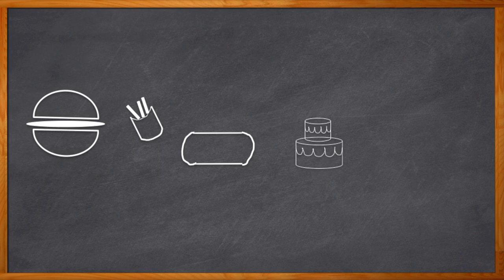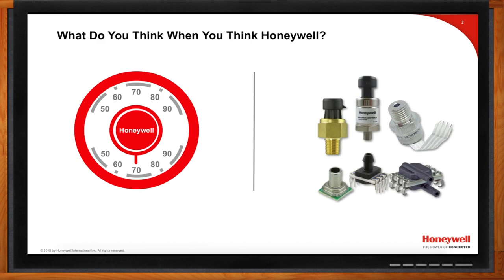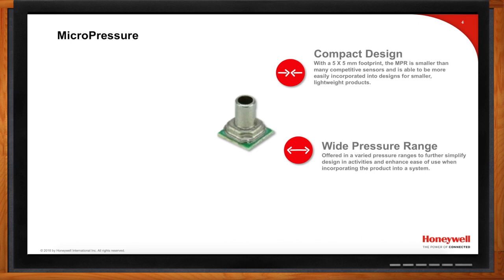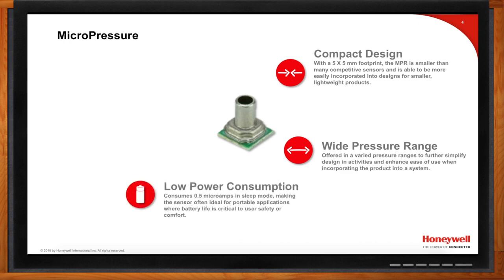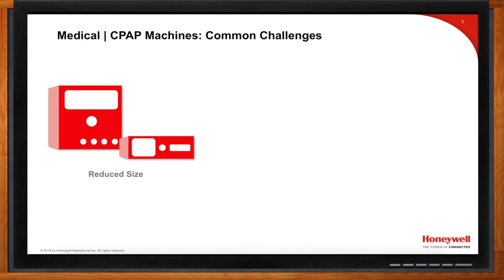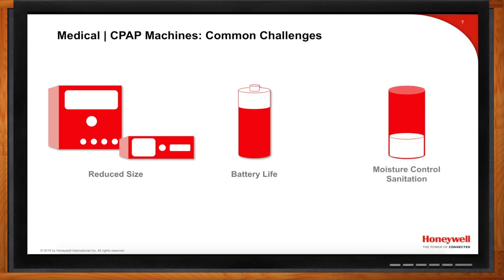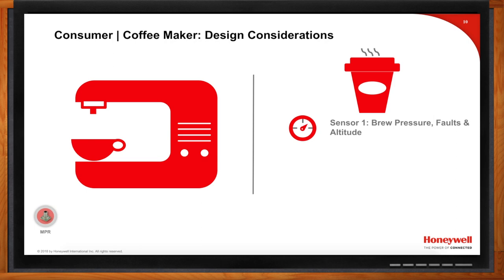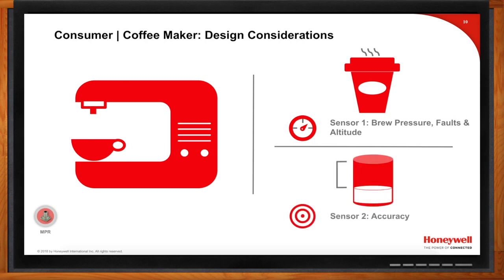Building Application Designs with Pressure Sensors — Honeywell and Mouser Electronics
Today’s IOT designs require a large variety of sensors, and finding the correct one can be a daunting challenge. Choosing wisely could affect just about every aspect of your project, from BOM cost to performance in the field.  In this episode of Chalk Talk, Amelia Dalton chats in depth with Clint Briscoe of Honeywell about the process for selecting the appropriate pressure sensor for your next design.